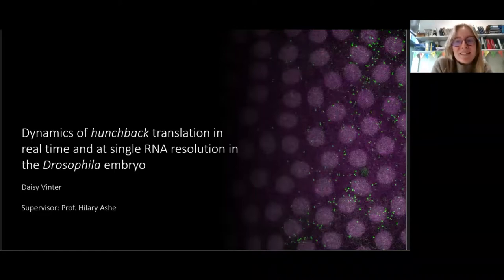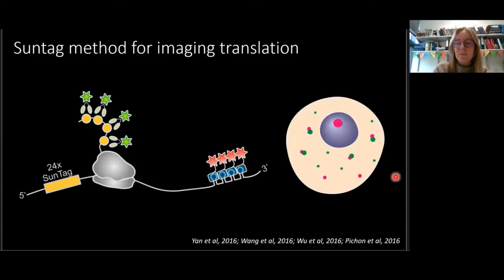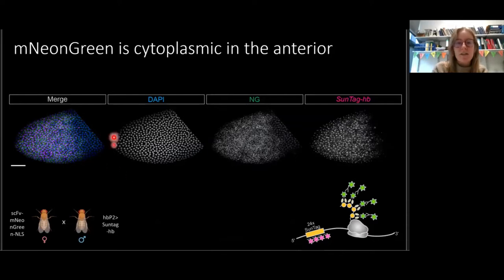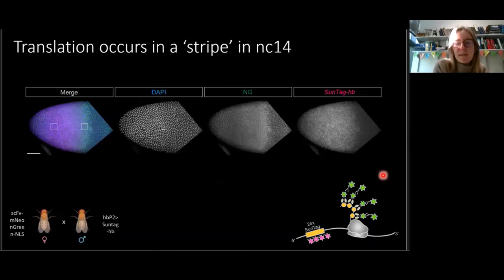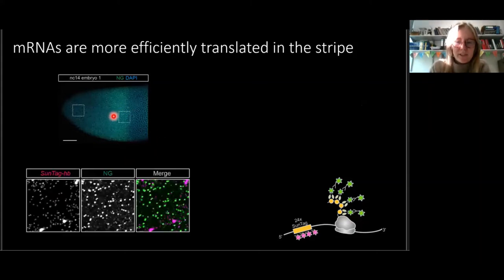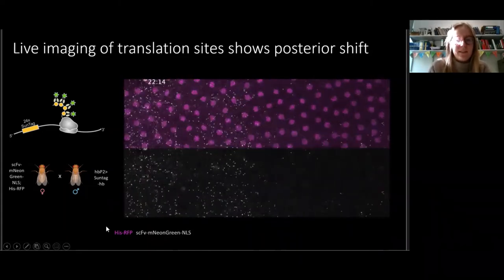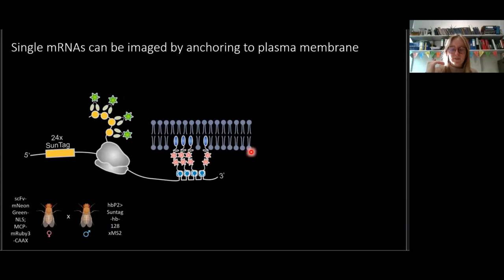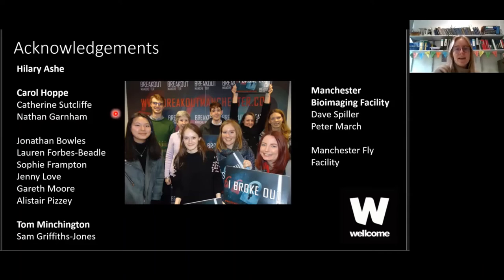Development presents... Daisy Vinter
On Wednesday 13 October 2021 we held our eleventh Development presents... webinar, which was chaired by James Briscoe (Francis Crick Institute)

The first talk came from Daisy Vinter (University of Manchester), who described how using the SunTag system to image at single-mRNA resolution revealed translational repression of zygotic hunchback mRNA in Drosophila embryos.

Daisy’s talk is followed by a live Q&A chaired by James

For more information about the Development presents... webinar series go